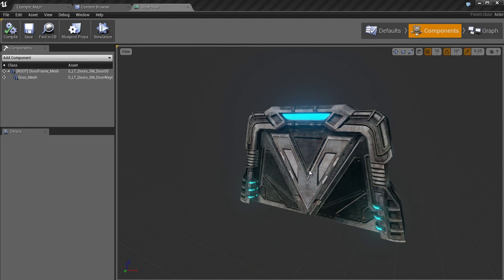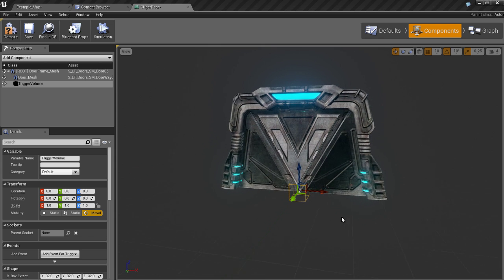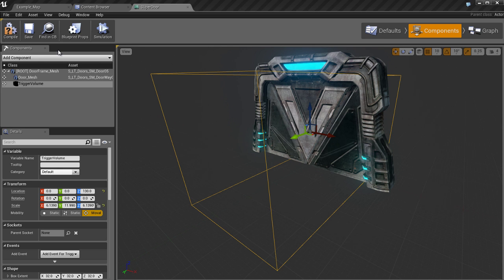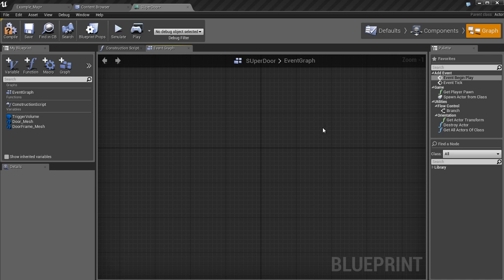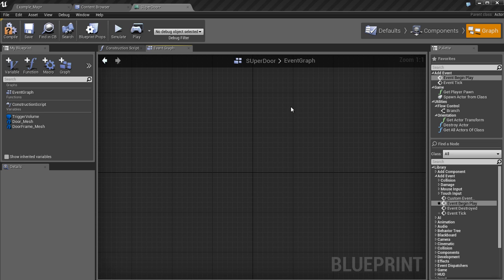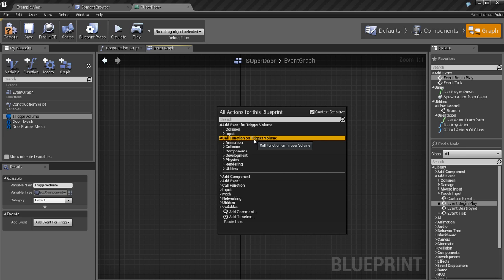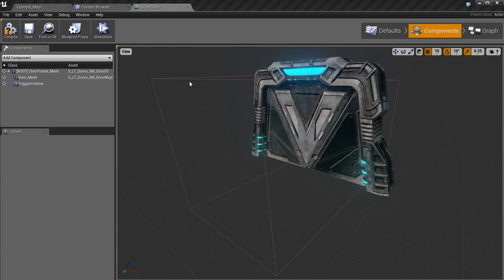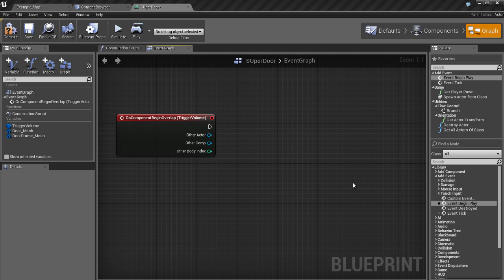06 01 05 BP05